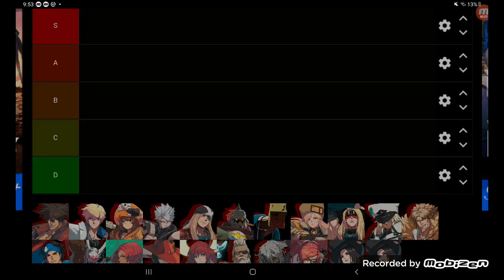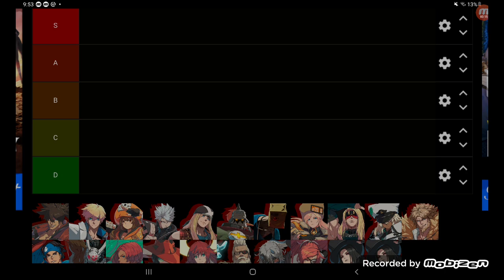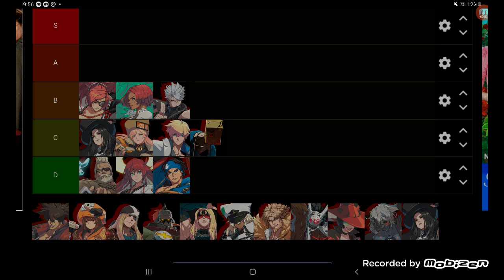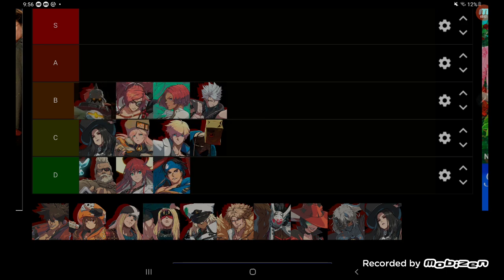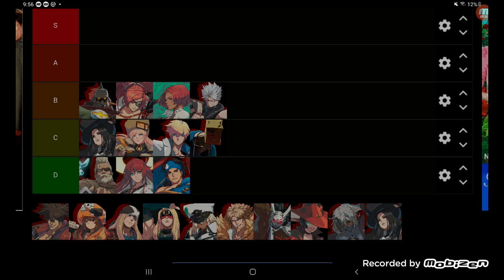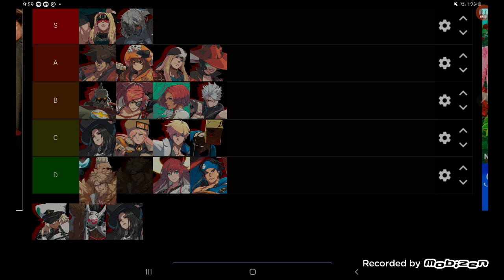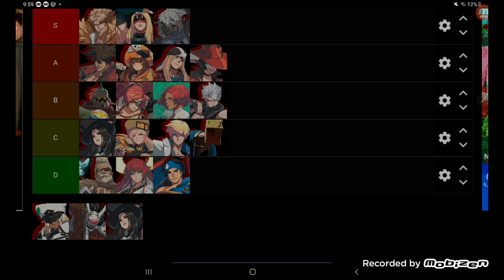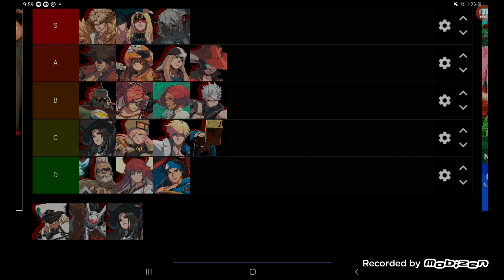Guilty Gear Strive Tier List (Current Patch)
Today we are going to be doing a very serious guilty gear strive tier list.

Timestamps:
0:00 Intro
0:19 Anji
0:28 Jack-o
0:43 GoldLewis
0:56 Faust
1:08 Kyle
1:30 Milia
1:50 New Testament
2:11 Chipp
2:26 Giovanna
2:42 Baiken
3:00 Pot
3:30 I-no
3:50 Axl
4:14 May
4:50 Sol
5:16 Sad Chaos
5:34 Zato-1
5:53 Leo
6:13 Ramlethal
6:32 Nago